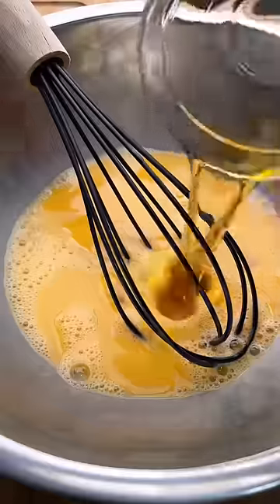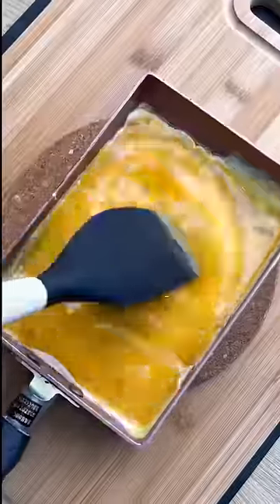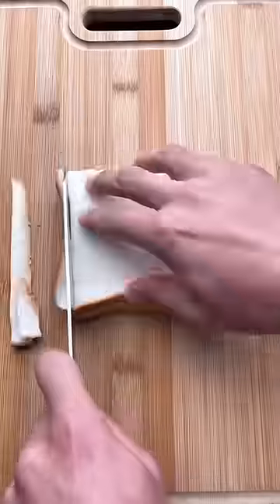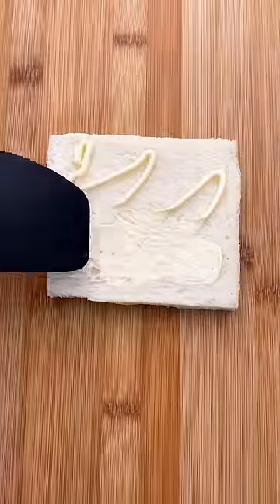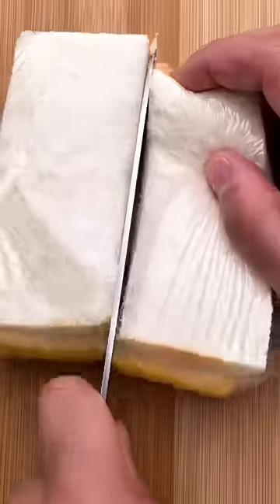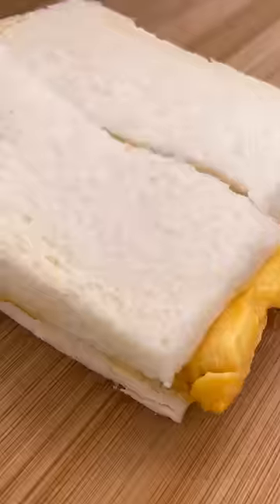How to Make the Fluffiest Egg Sandwich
This is how I make the fluffiest egg sandwich.